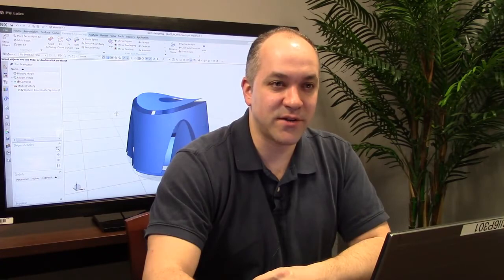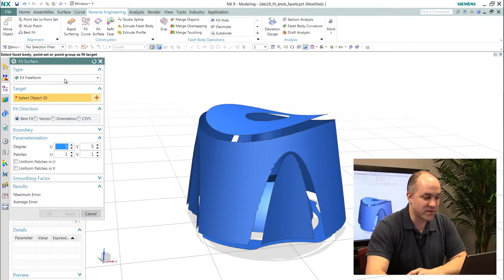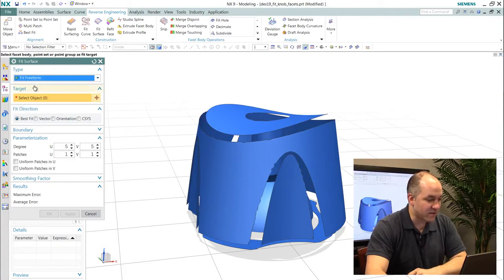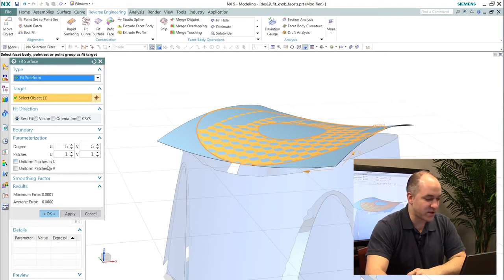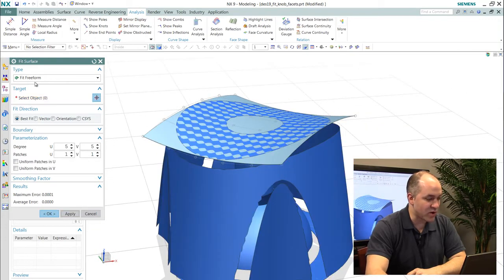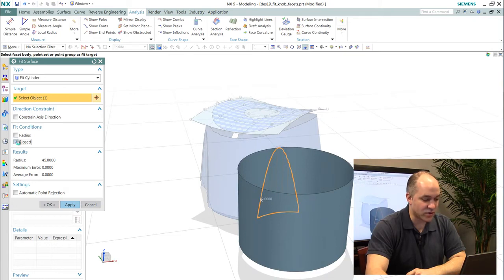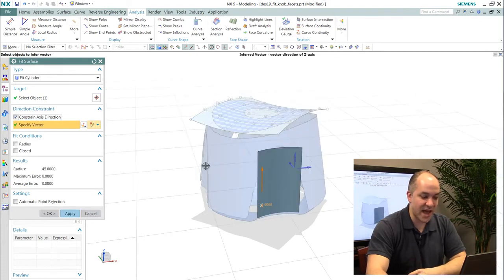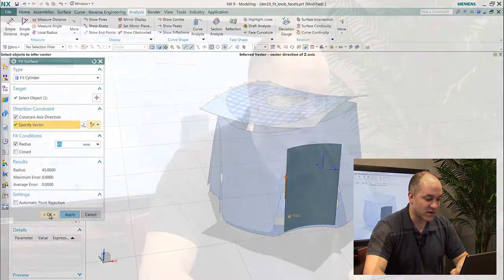Siemens NX9 - Reverse Engineering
Reverse engineering fitting surfaces to scanned data.

This video from Siemens PLM covers reverse engineering in NX9.